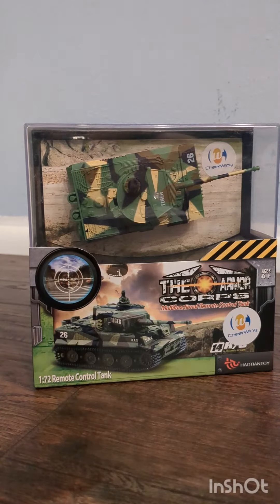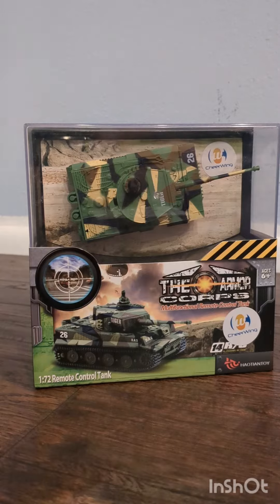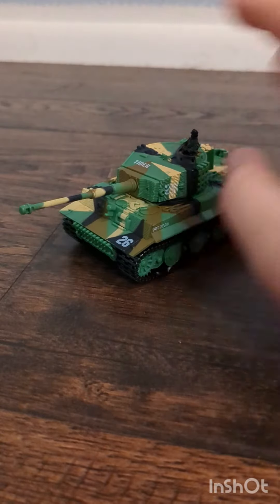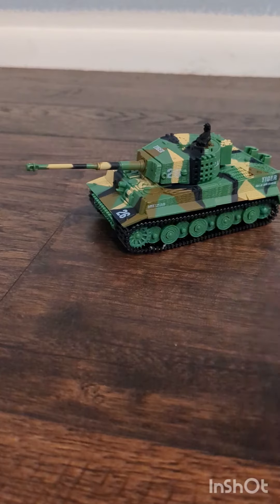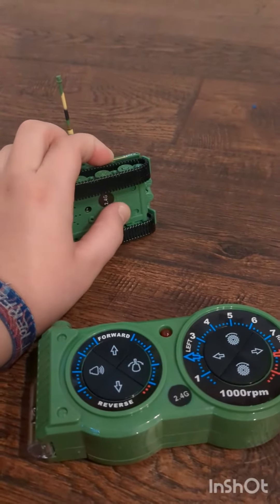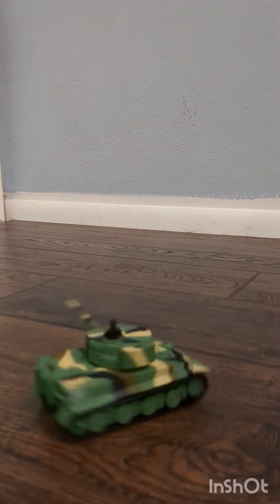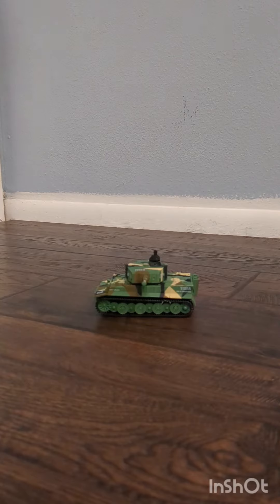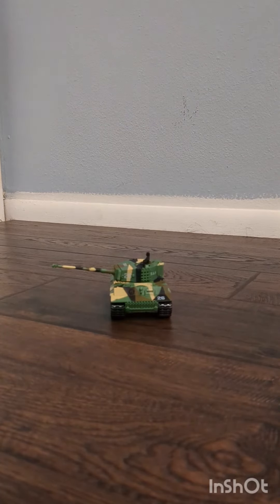mini rc tank review part one